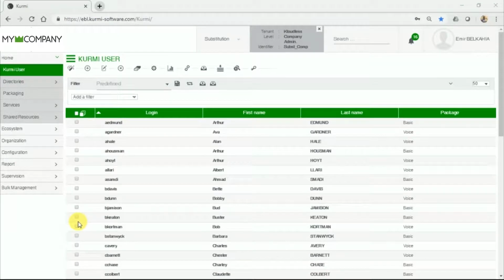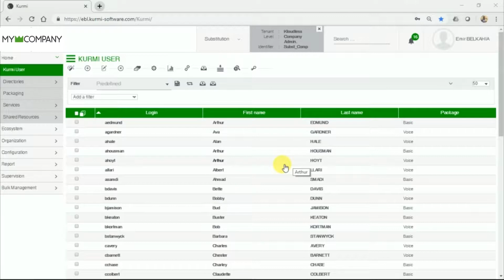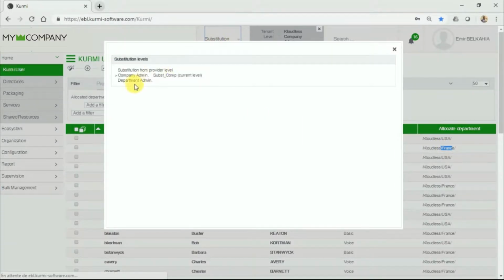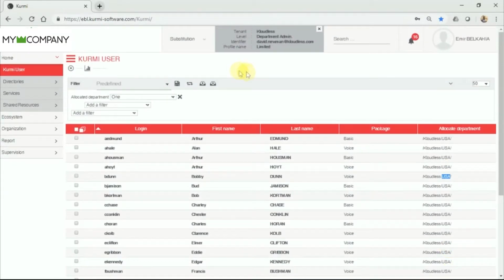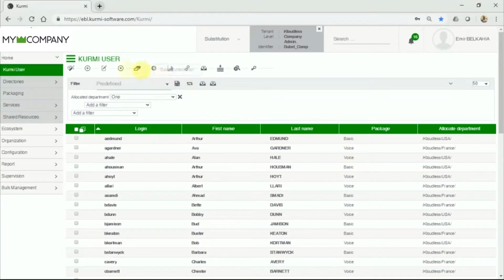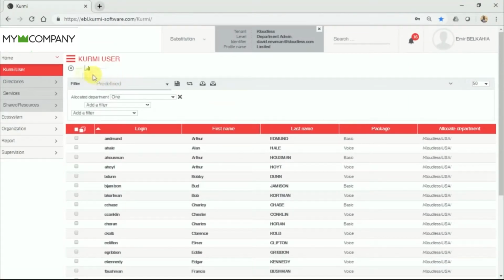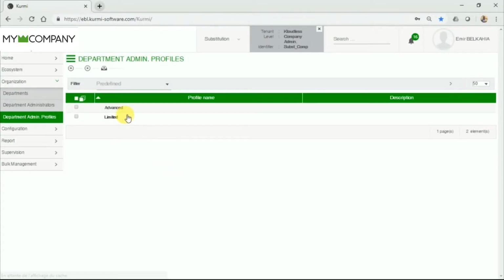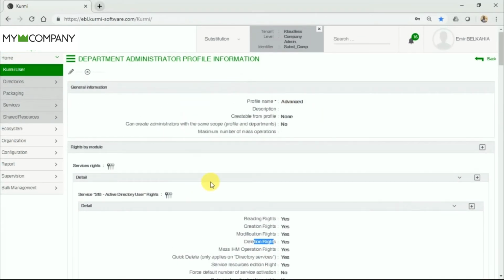Roles Based Access Control feature by Kurmi Unified Provisioning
Delegation feature, local administrators, dedicated views